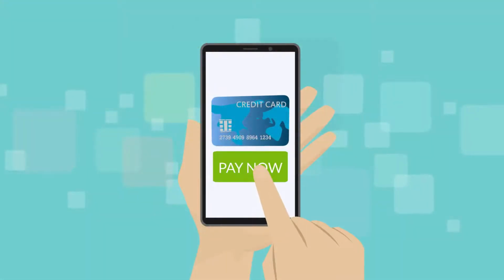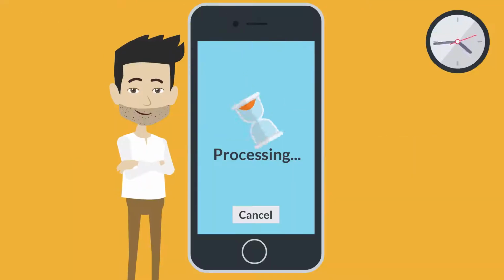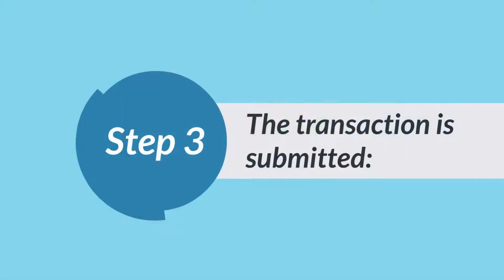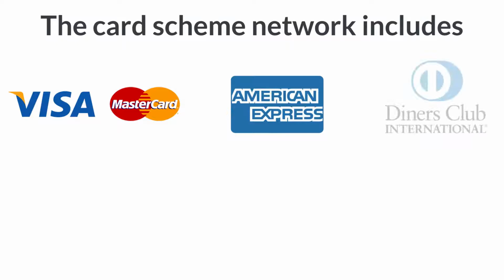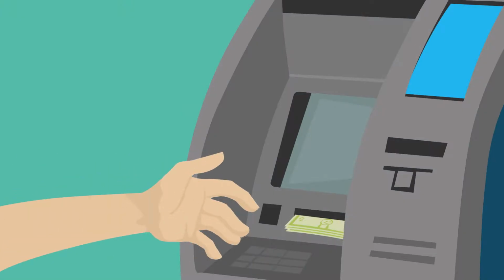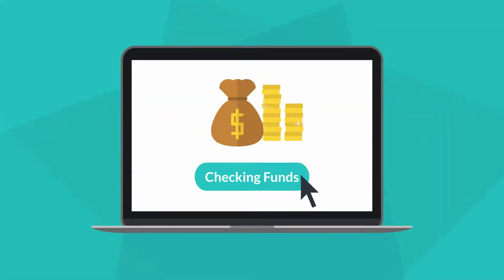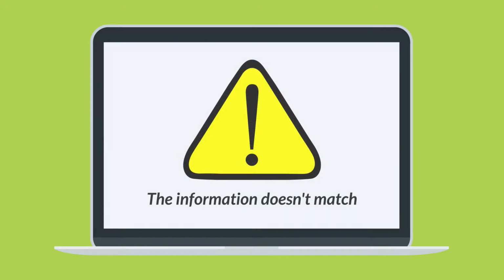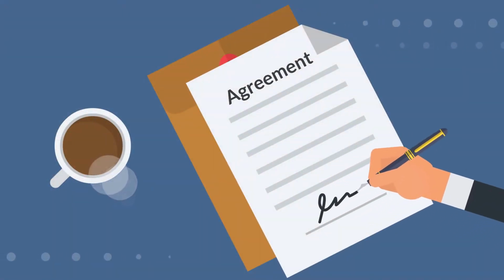How Does the Card Payment Process Work? | Pixxles PowerUps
In this instalment of Pixxles PowerUps we explain how the card payment process works when processing a credit card transaction.

00:00 - Start
00:18 - Step 1: Customer pays with credit/debit card
00:41 - Step 2: The payment is authenticated
00:59 - Step 3: The transaction is submitted
01:37 - Step 4: Authorisation is requested
01:56 - Step 5: Authorisation response
02:54 - Step 6: Merchant payment

for more tips on growing your ecommerce business.

What is Pixxles?
Pixxles is a comprehensive, robust online payment processing solution for merchants around the globe. Our industry expertise has allowed us to combine innovate technical infrastructure with unparalleled customer support and service offerings, which include custom integrations and fraud-prevention tools to protect your business. All under one bill, one processor, and one flat rate.